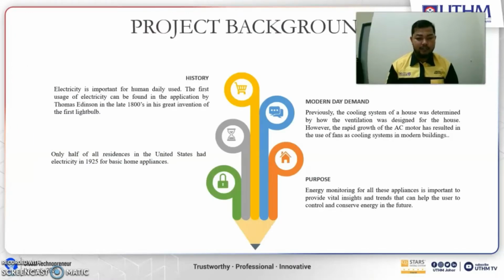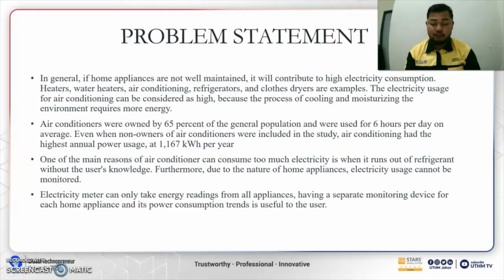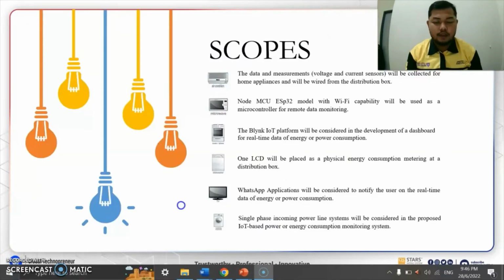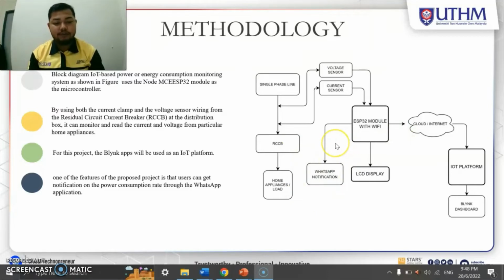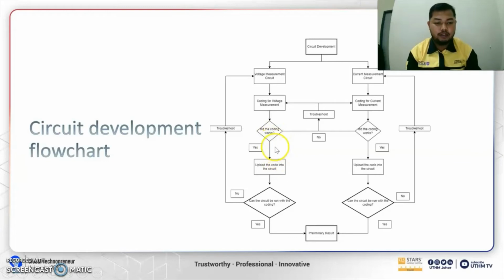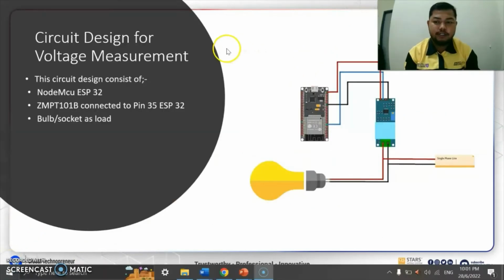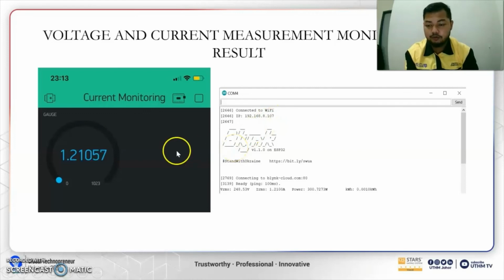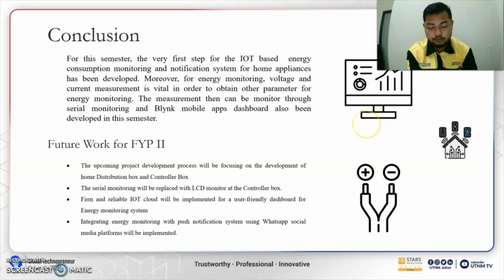FYP 1 : IoT-Based Energy Consumption Monitoring and Notification System For Home Appliances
This is video presentation for Final Year Project 1, IoT-Based Energy Consumption Monitoring and Notification System For Home Appliances
Muhammad Idzat Fahmi bin Yusri
DE190168